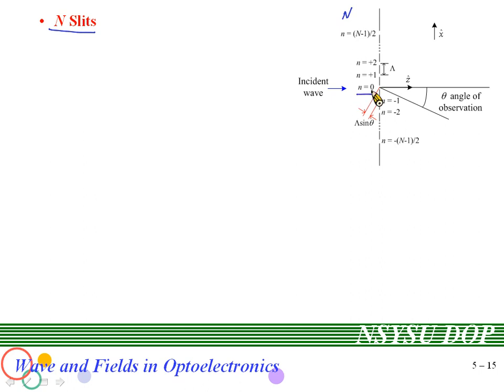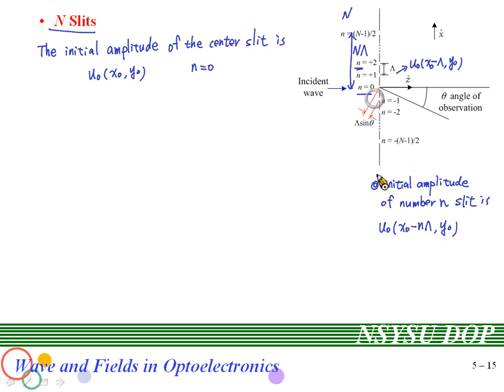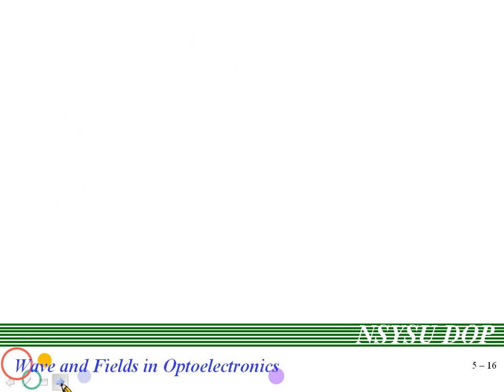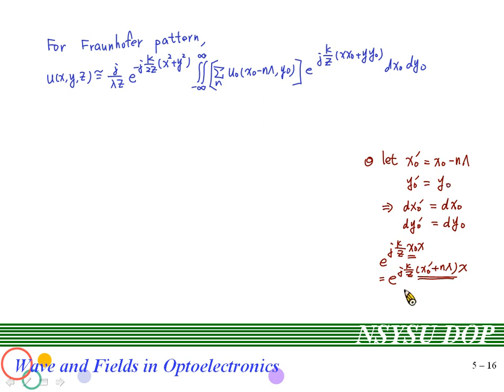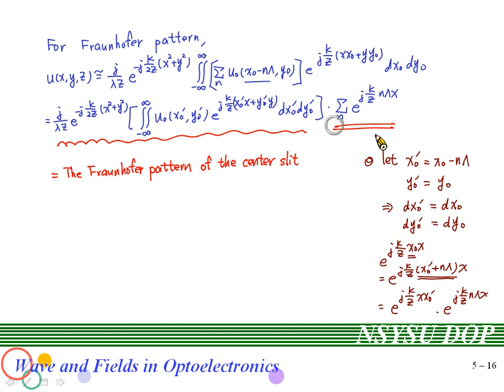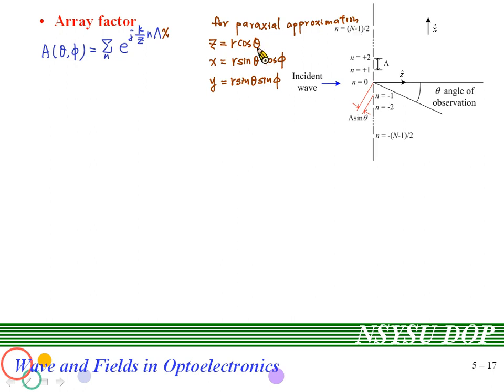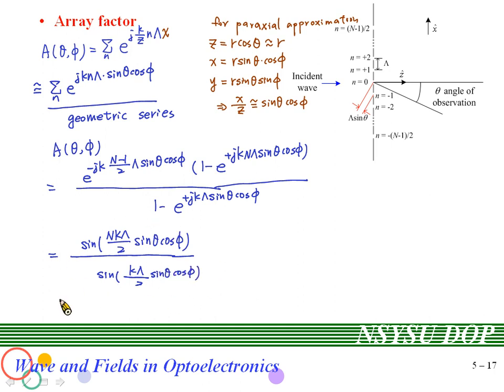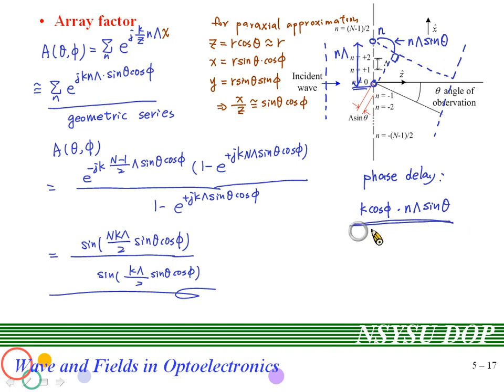Ch05 09 N slits